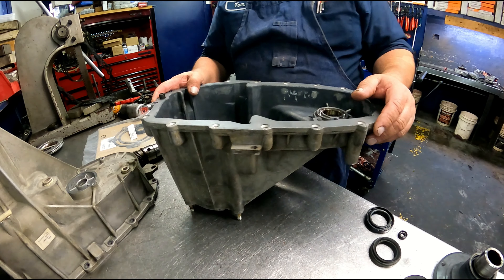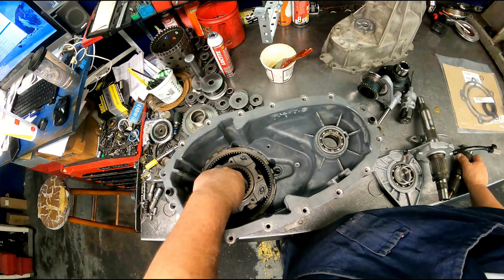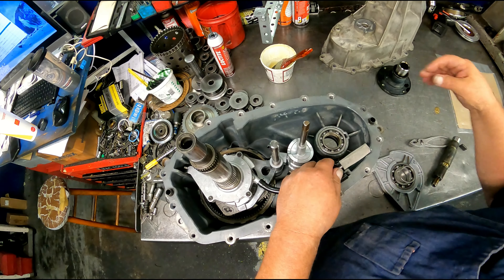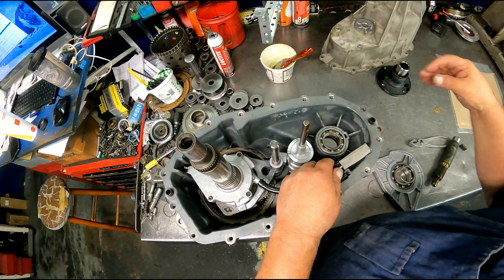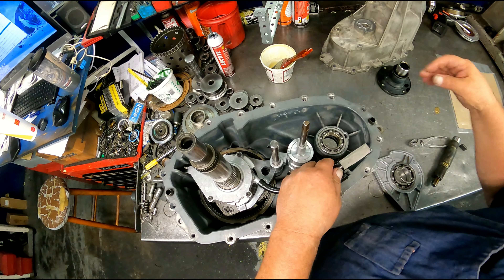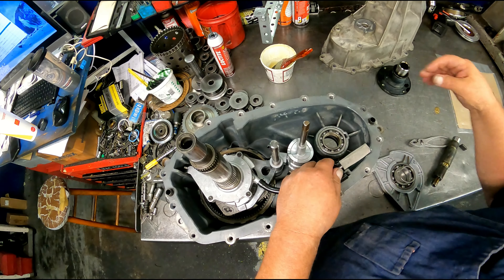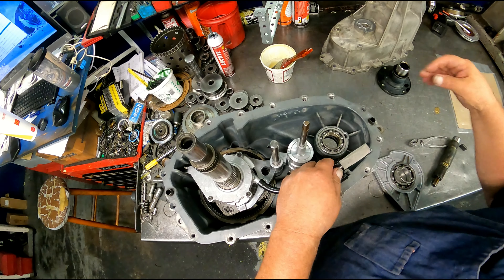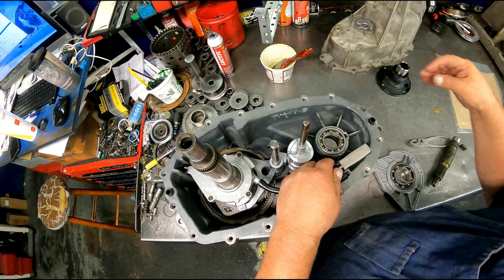44-93-013 Transfer Case Rebuild